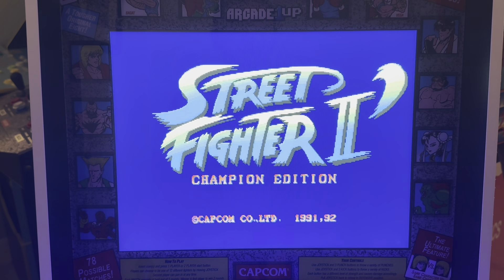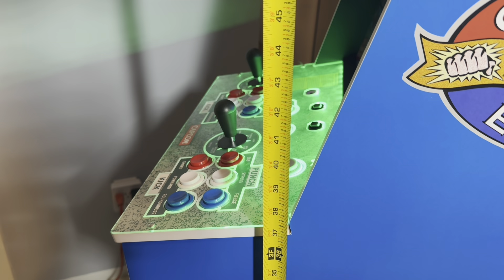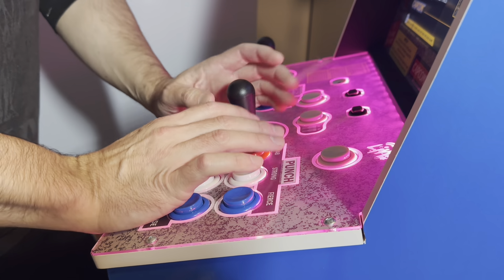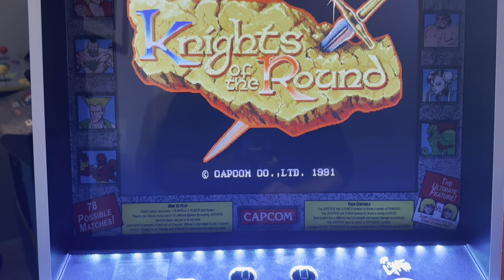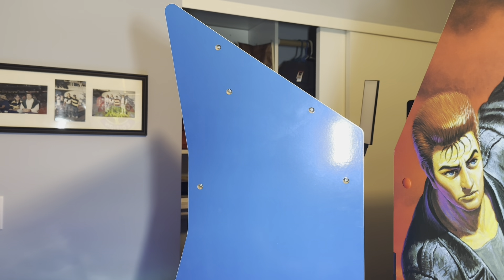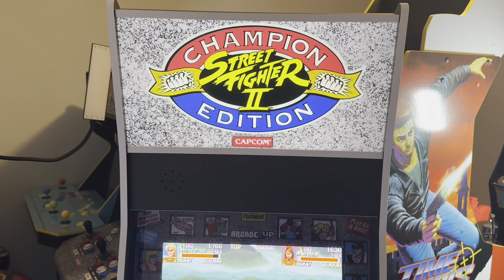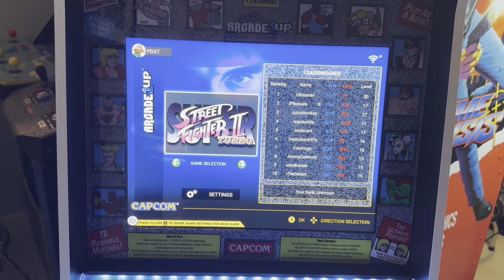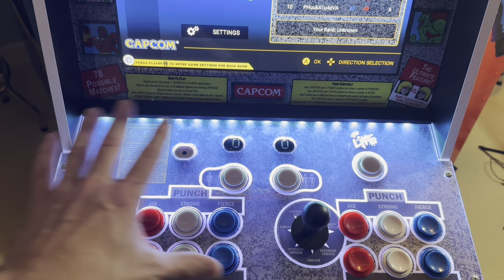Arcade1up Street Fighter 2 Big Blue | 2 Years Later Review + Perks Of Multiple SF2’s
Street Fighter 2 Big Blue Pros and Cons after two years, is this worth 399-499 and would I do it all over again. There’s also a few things you can do if you have more than one SF2, here’s my two year review.